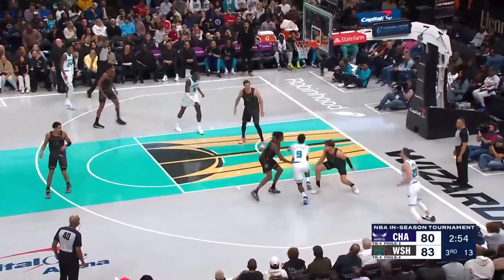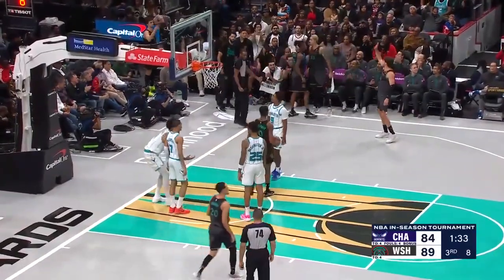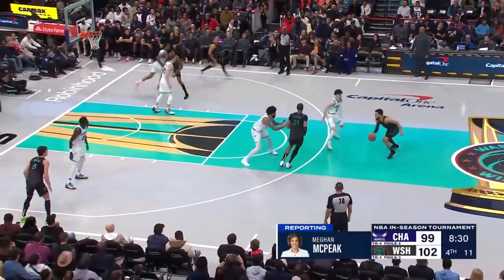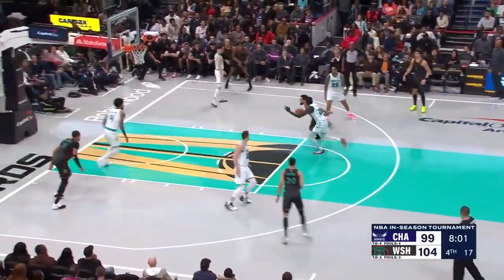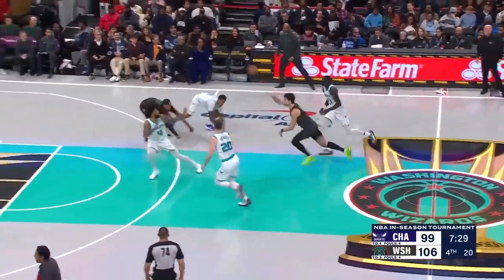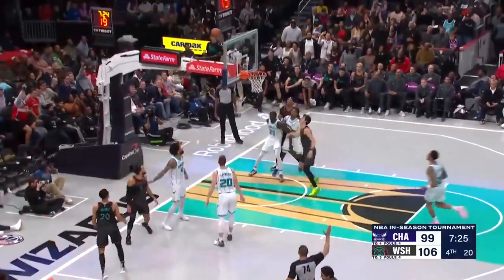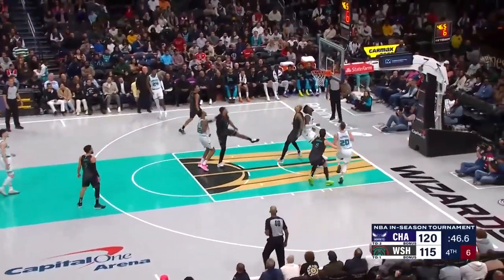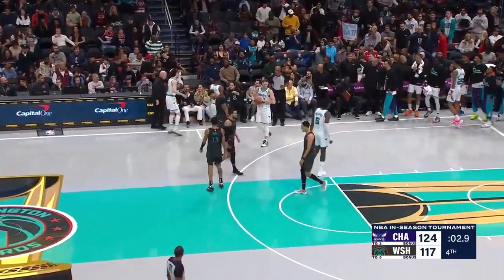Wizards vs Hornets Full Game Highlights | Nov 10 | NBA NBA In-Season TournamenT 2023